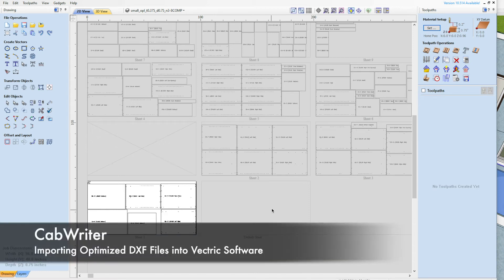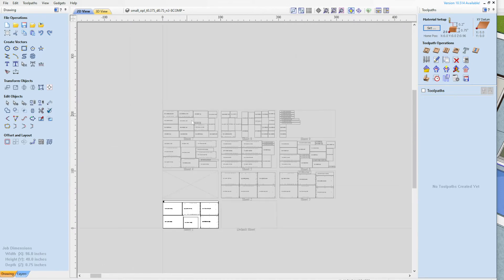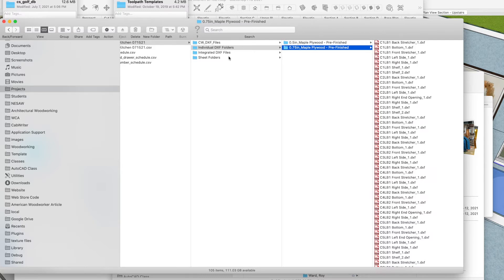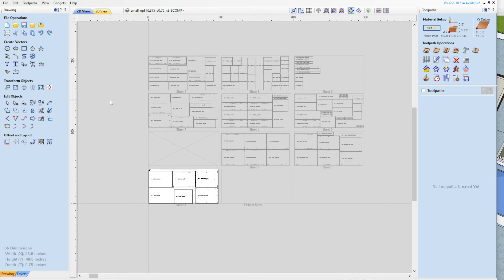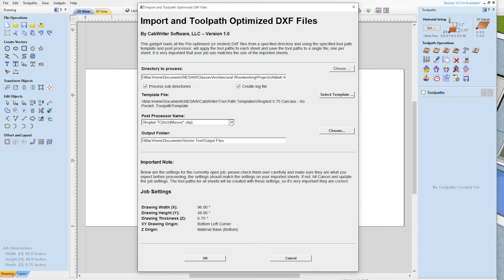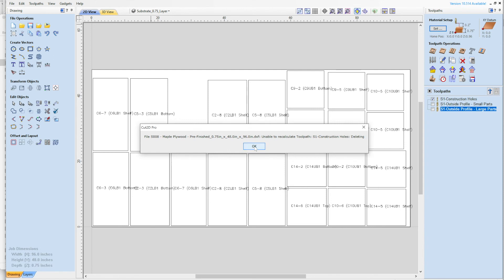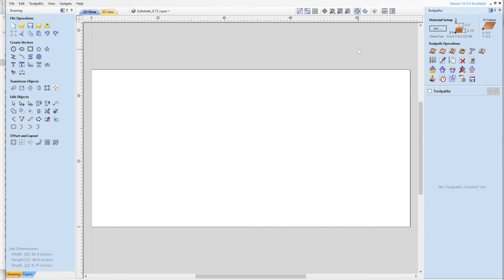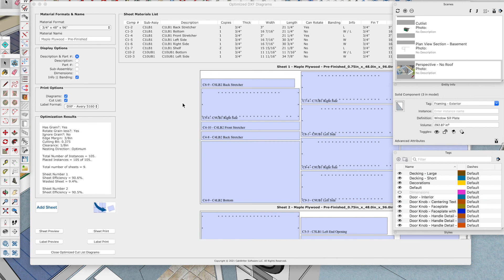CabWriter - Importing Optimized DXF Files into Vectric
Learn to use a new CabWriter developed gadget for Vectric software to import optimized DXF sheet files from CabWriter and tool path them automatically.